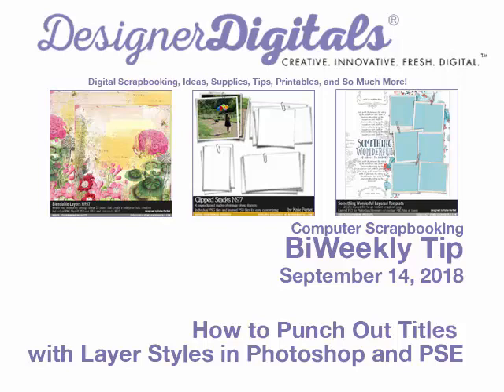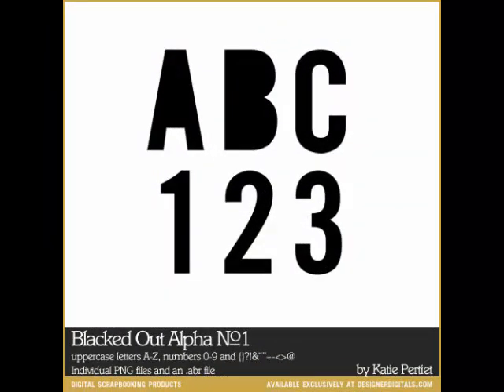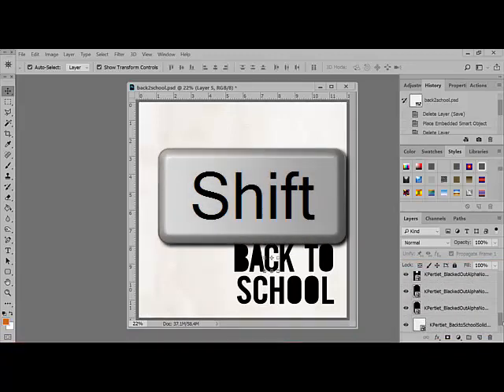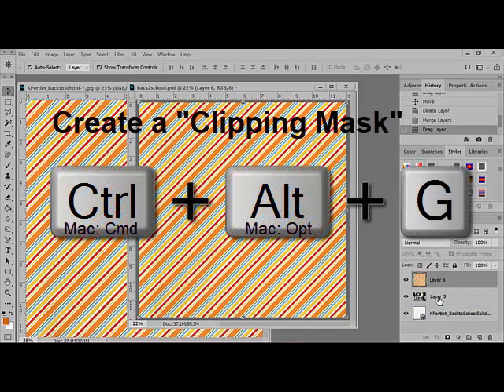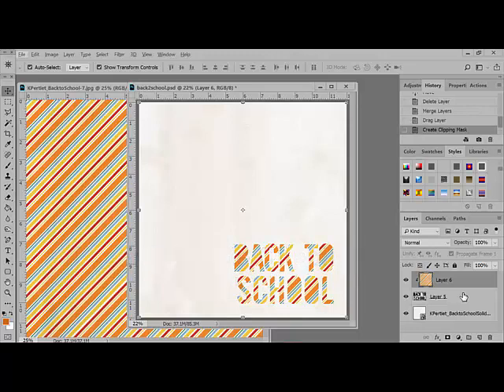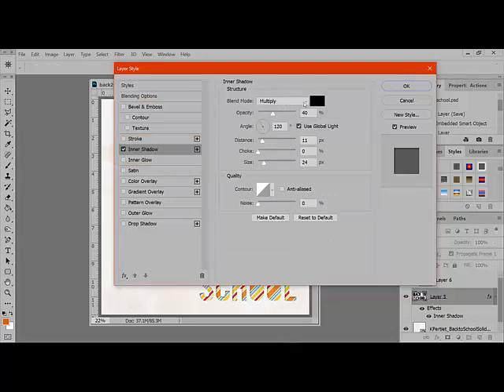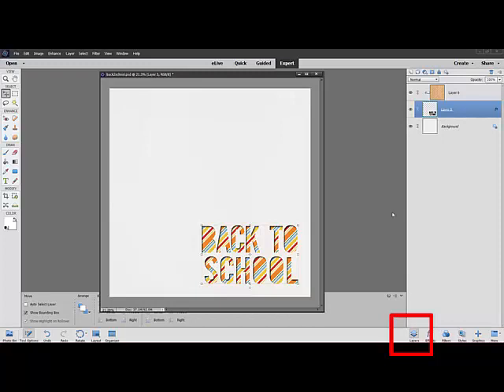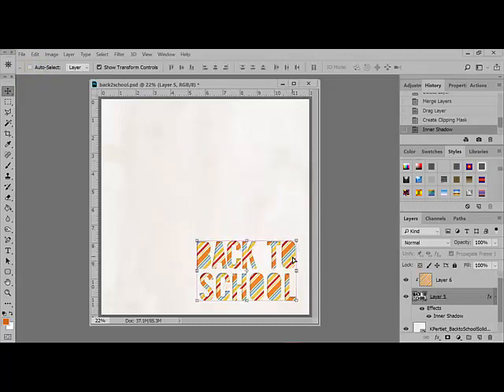How to Punch Out Titles with Layer Styles in Photoshop and PSE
Adobe Photoshop and/or Photoshop Elements Video how-to from DesignerDigitals. This week: How to Punch Out Titles with Layer Styles in Photoshop and PSE.